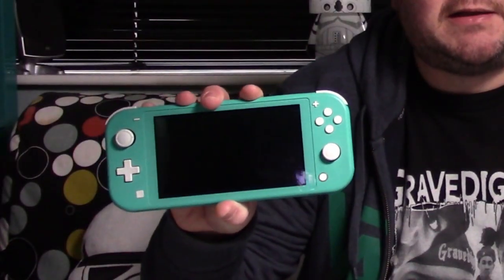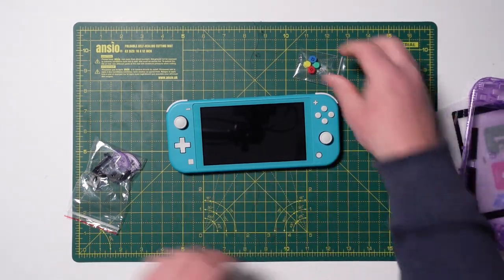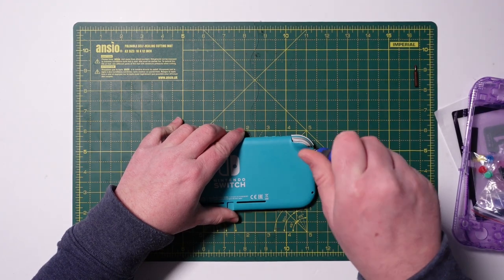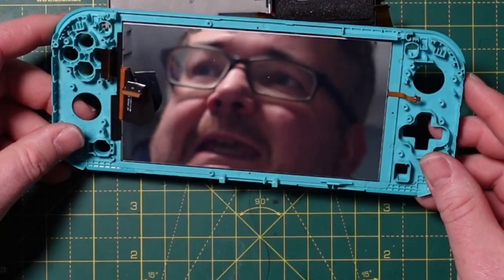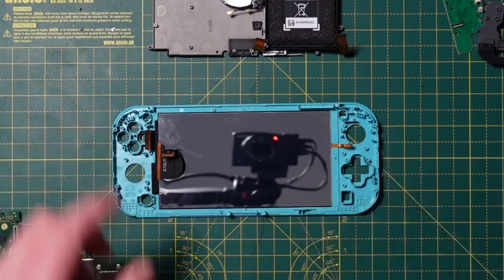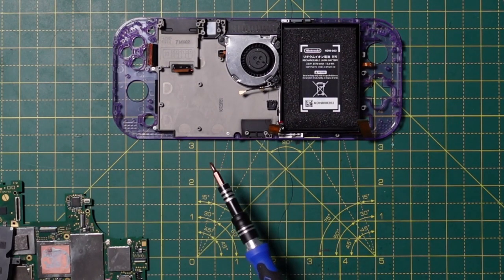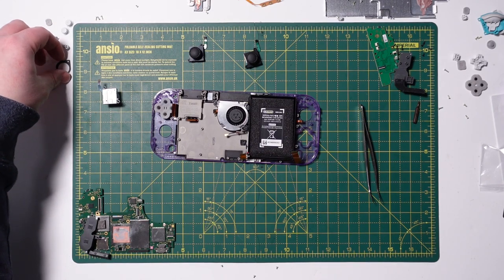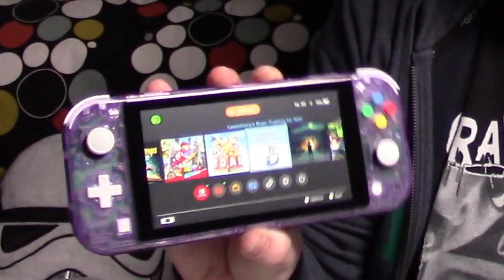The Switch Lite Looks AWESOME in Atomic Purple | Can I PIMP It?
HAPPY 2021!  In this video, I take a turquoise Nintendo Switch Lite and swap the shell/case for a fantastic atomic purple version.  It looks amazing.

For some reason, the replacement shell that I bought doesn't seem to be on Amazon any more.  However, this one looks pretty much the same

Steve

My oscilloscope

Filming Equipment;
My camera
My B cam

PS.  I'm not an expert in repairs at all.  I do this for fun, and it may not be the best or safest way to go about repairing broken stuff.  I'm pretty good at melting plastic though.